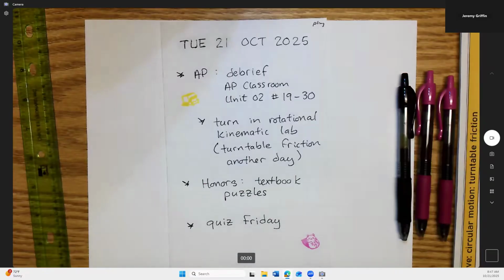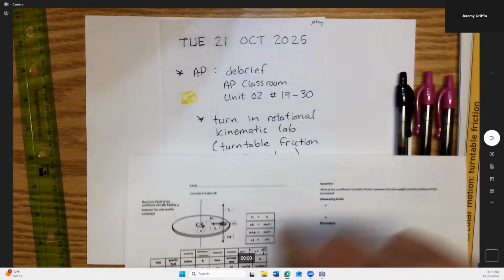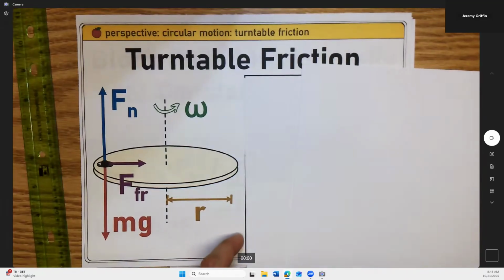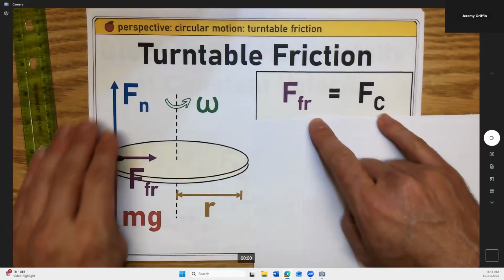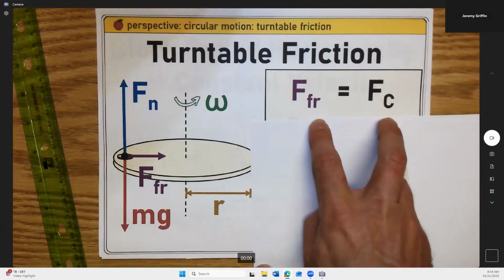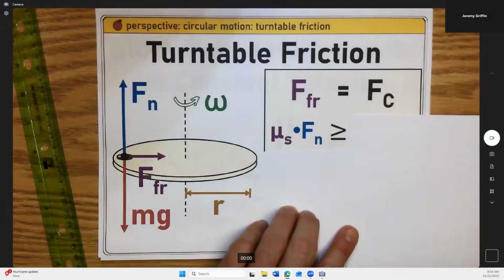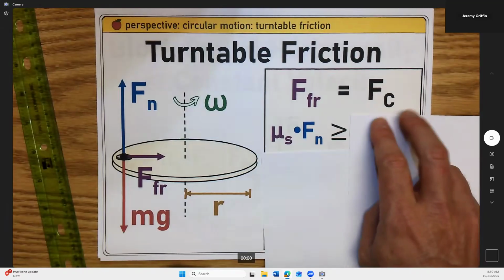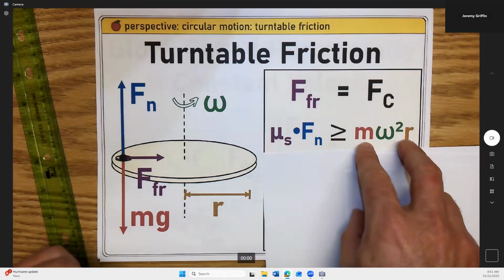2025 1021 - AP Physics Day 50 - AP Classroom Debrief part 1 of 3